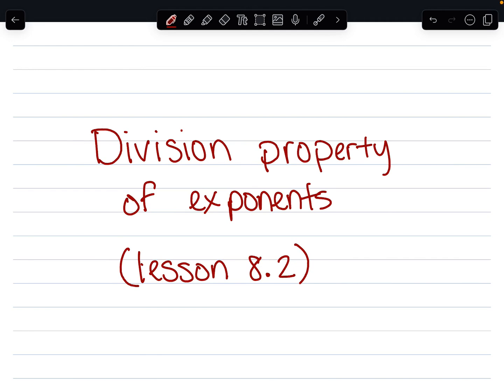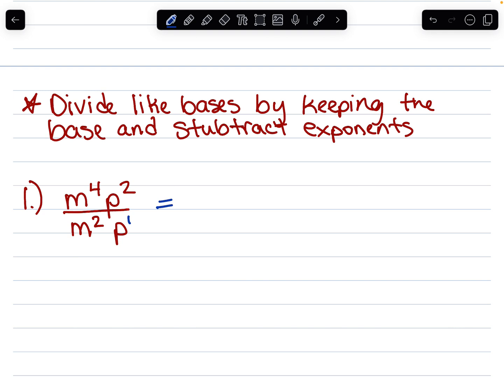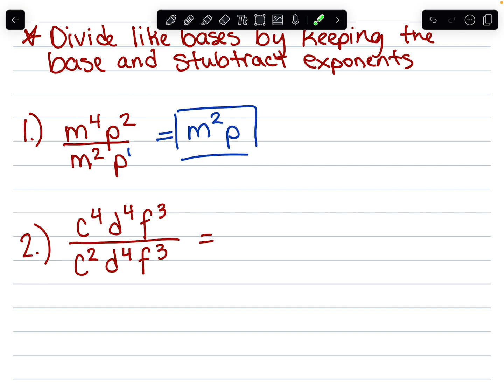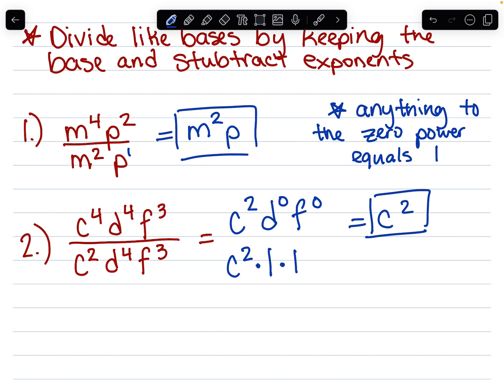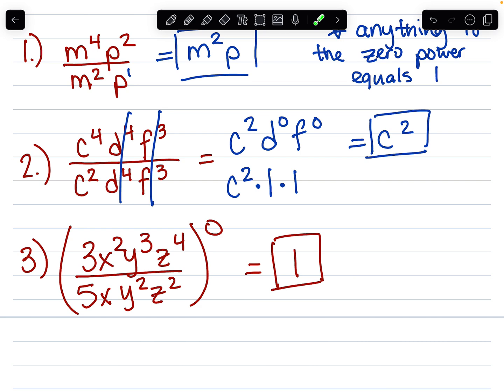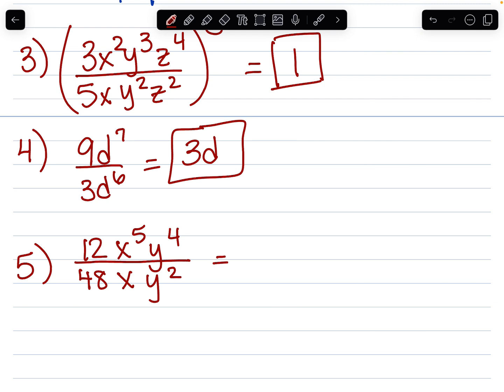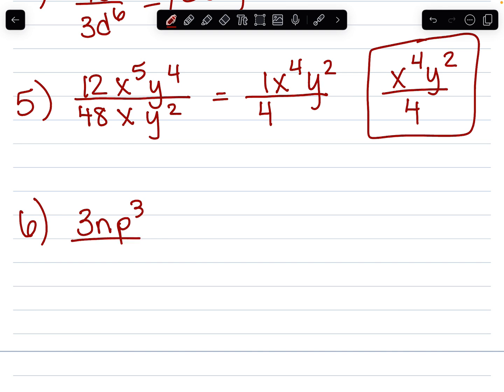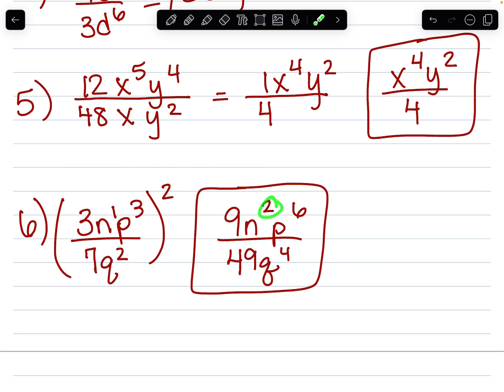8.2 Division property of exponents (Algebra 1)